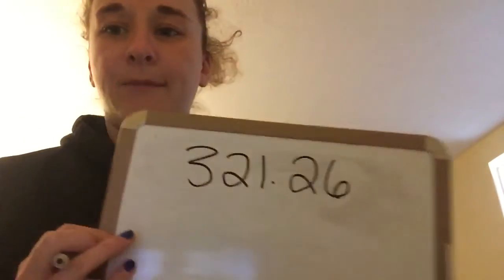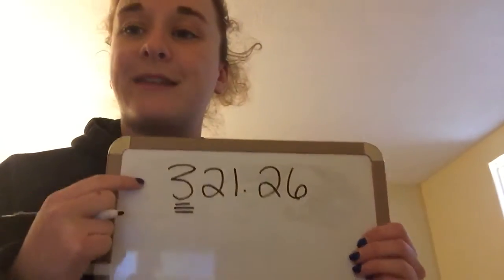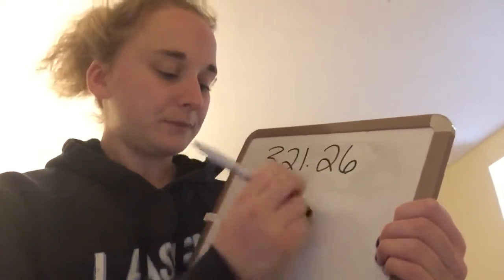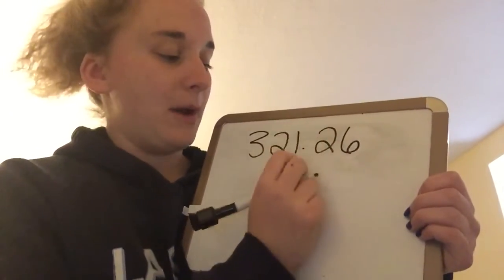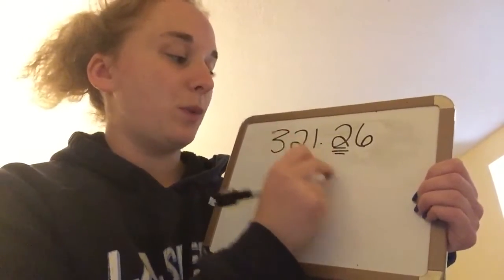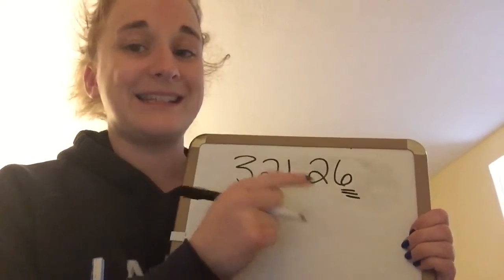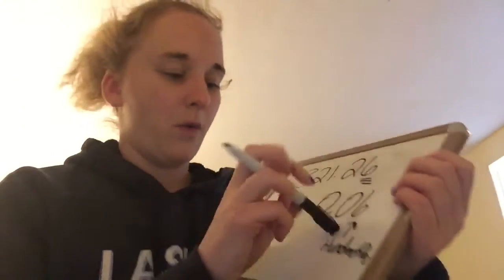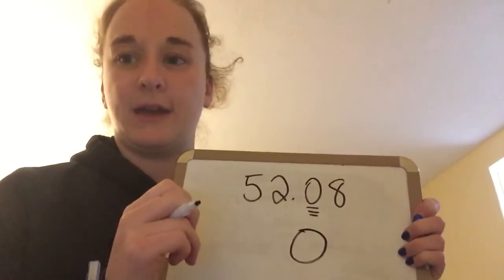Whole Number and Decimal Place Value